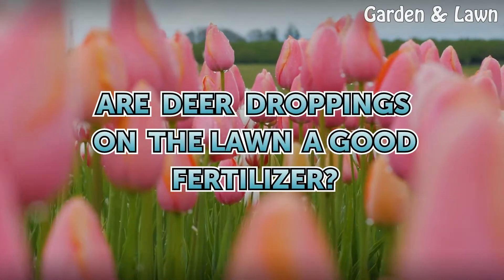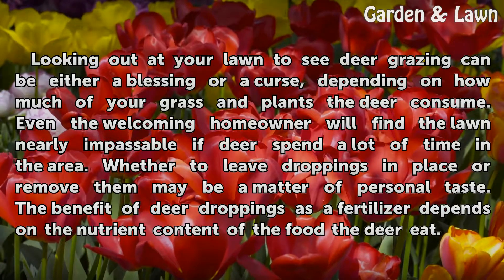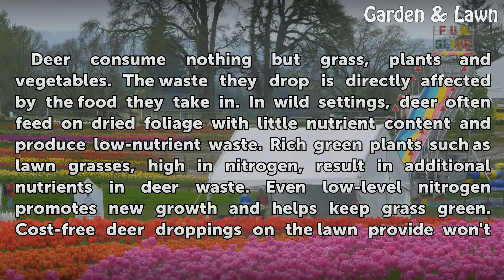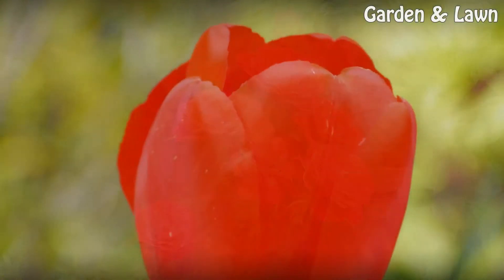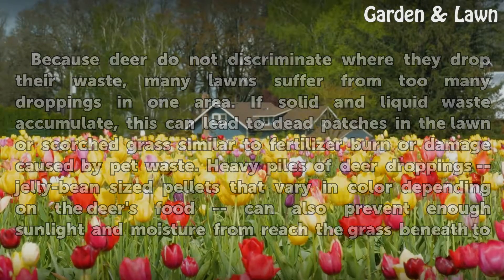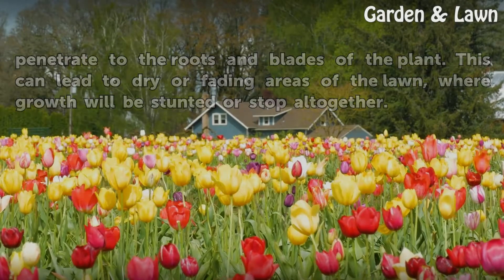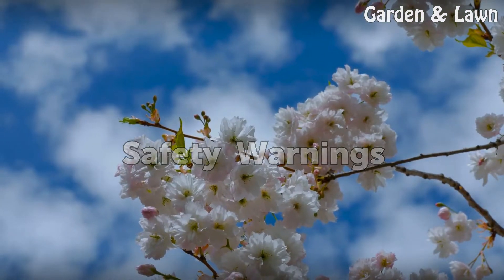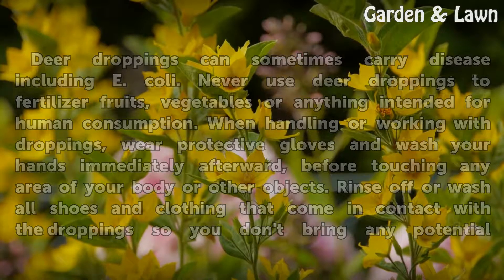Are Deer Droppings on the Lawn a Good Fertilizer?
Are Deer Droppings on the Lawn a Good Fertilizer?. Looking out at your lawn to see deer grazing can be either a blessing or a curse, depending on how much of your grass and plants the deer consume. Even the welcoming homeowner will find the lawn nearly impassable if deer spend a lot of time in the area. Whether to leave droppings in place or remove...

Table of contents Are Deer Droppings on the Lawn a Good Fertilizer?
Advantages of Deer Droppings 00:45
Disadvantages of Deer Droppings 01:29
Using Deer Droppings 02:08
Safety Warnings 02:46